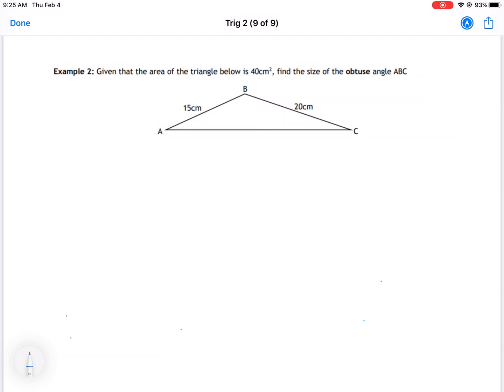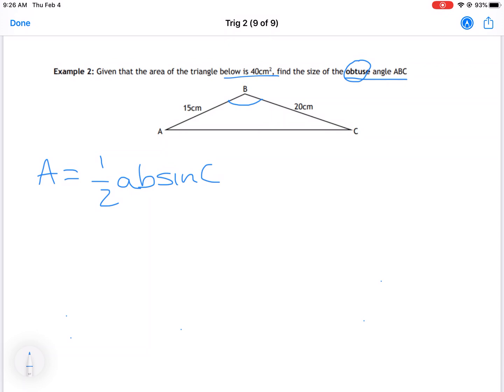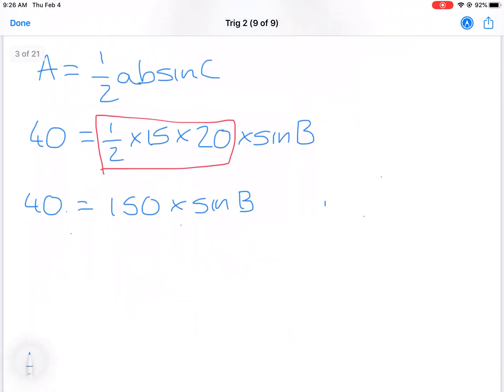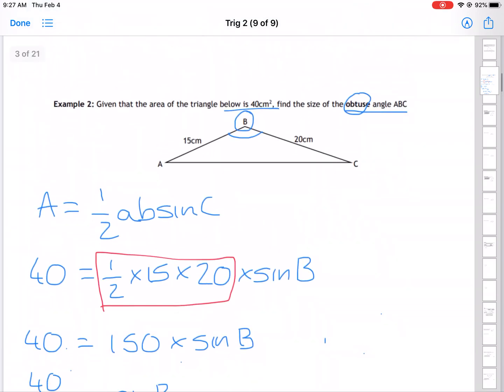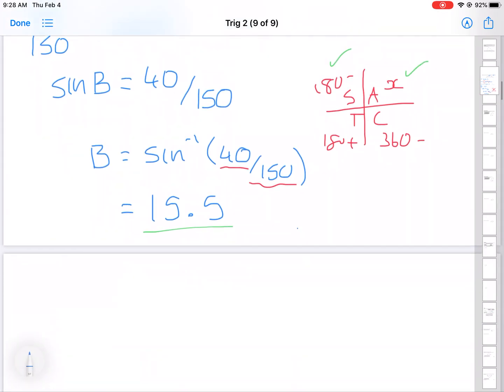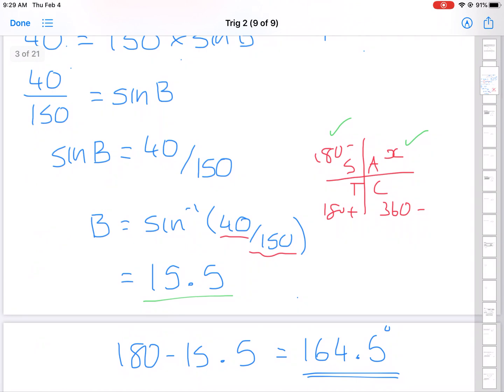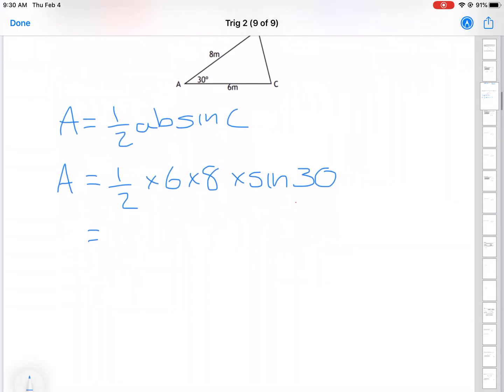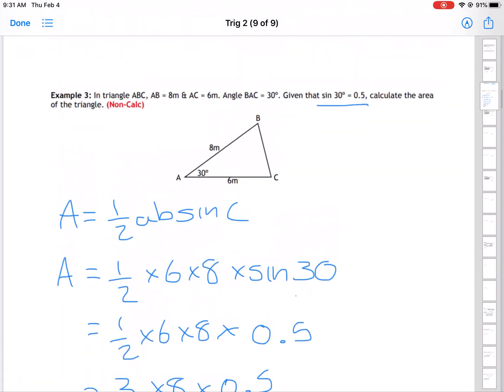Area of a triangle examples 2 and 3